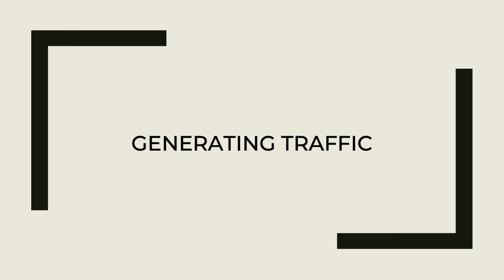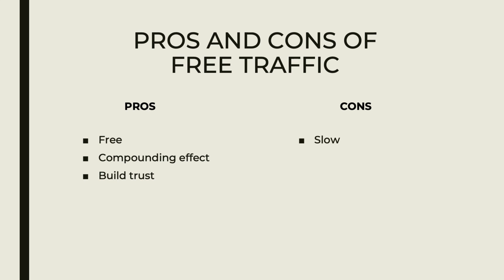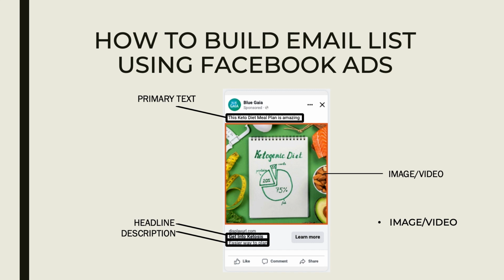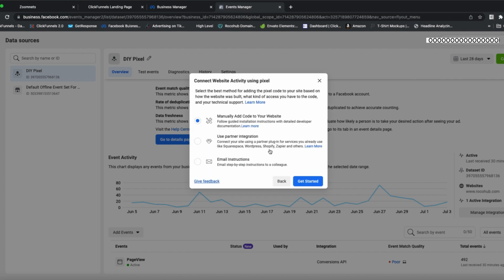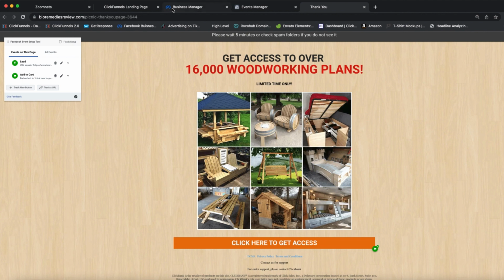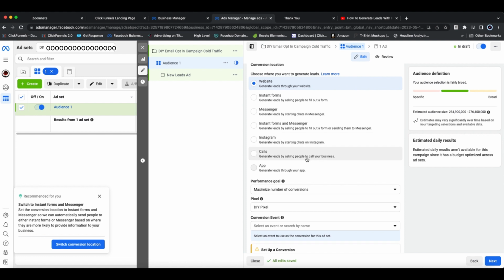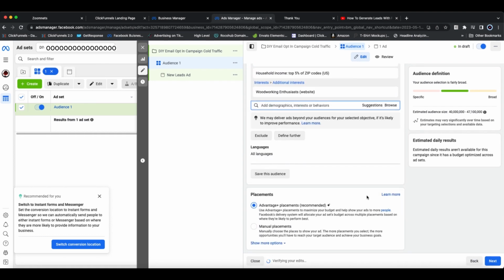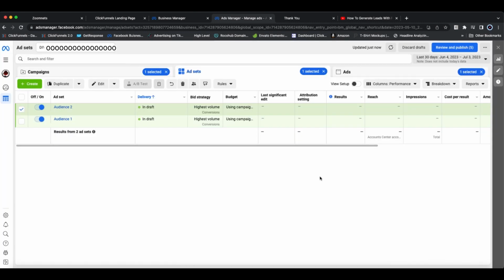How To Make Money With Email Marketing | Full training course Part 6 - Generating traffic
This is a full comprehensive free training course on Email Marketing. Even if you are beginner and know nothing about email marketing, you will learn step by step on how to build your own email list and monetize it by the end of this training. This is a 6 Part series video.

Part 1 : Campaign Overview
Part 2 : Picking Your Niche & Offer
Part 3 : Building Email Capture Page
Part 4 : Creating Your Email Sequence
Part 5 : Setting up automation
Part 6 : Generating traffic to your Opt In Page

The Funnel Builder I use

Make sure to check out Part 5 after the end of this video or save it